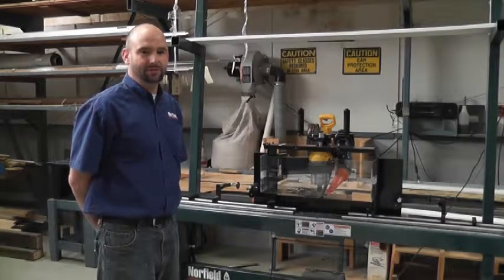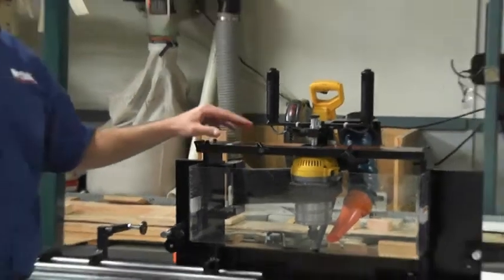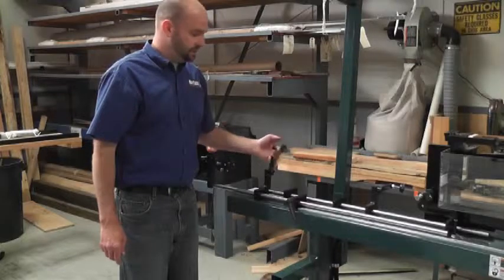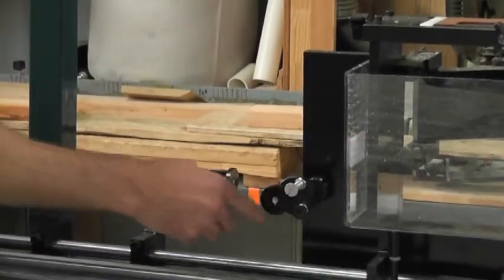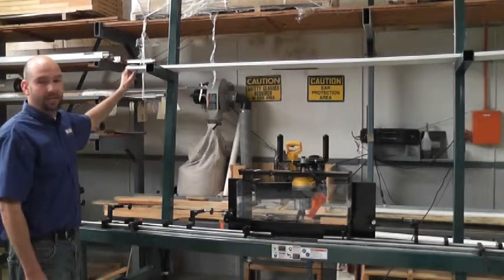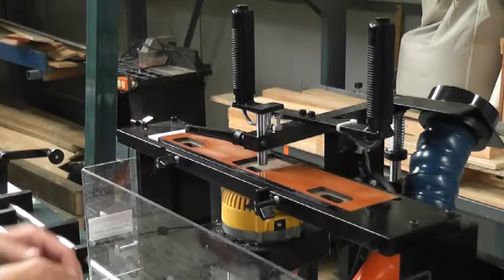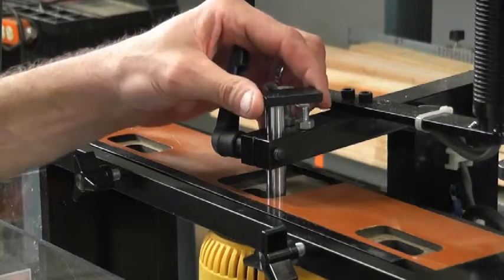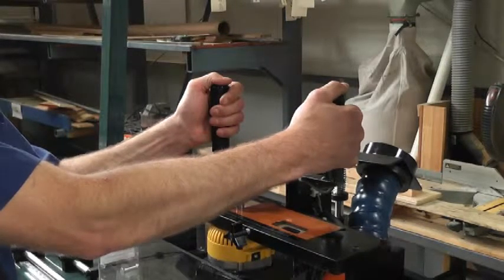Norfield 250MX Strike Jamb Router 'How To' Comparison to 250M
Norfield 250MX Strike Jamb Router 'How To' Overview. This machine has a two feature combination, up to 6-1/2". All existing 250M templates can be used on the 250MX. Operator has router power control thorugh a dual thumbswitch setup mounted in the router handle. Quick change stop position to go from 6-8 to 8-0 jambs without using tools